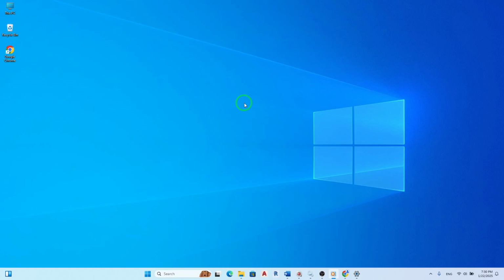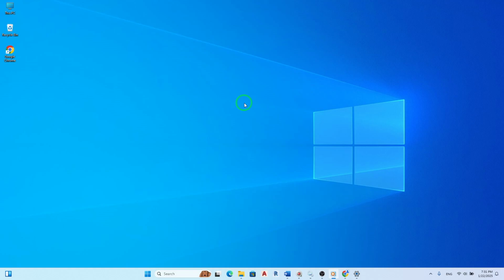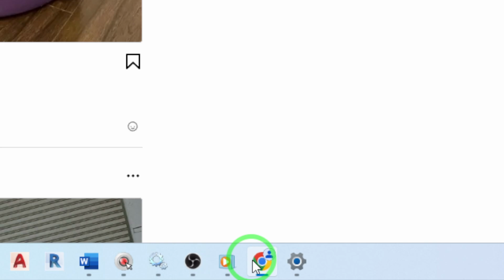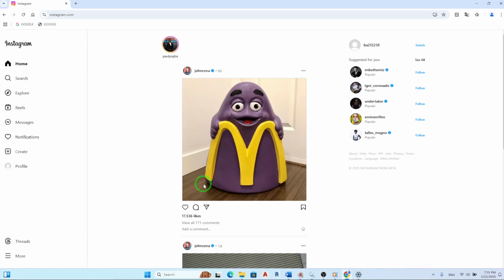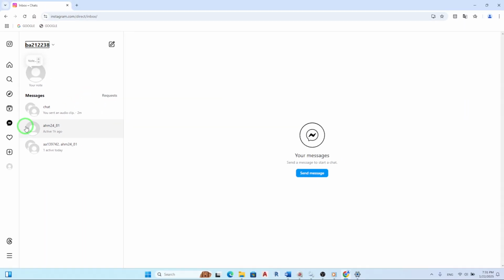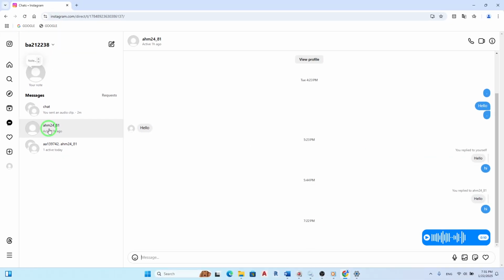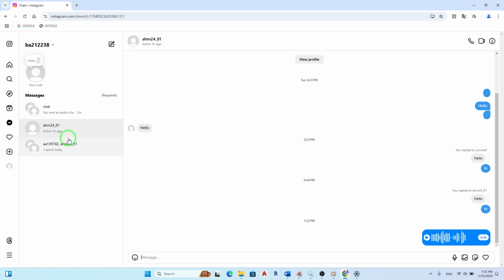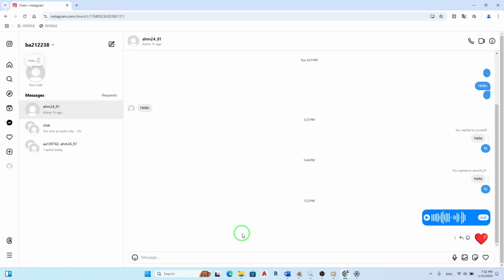How To Send Like To Chat On Instagram On PC (New Update)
Learn how to send likes to chats on Instagram using your PC with this simple guide! This video covers the latest update that allows you to express your reactions in chats effortlessly.

1. Open Instagram

2. Click on the Messages icon at the left menu

3. Open the chat you want

4. Click on the Like icon at the message box

Chapters:
00:00 Intro
00:12 Soultion
01:05 Outro